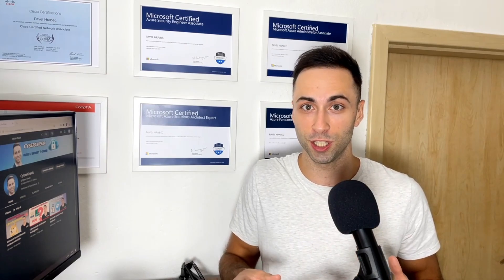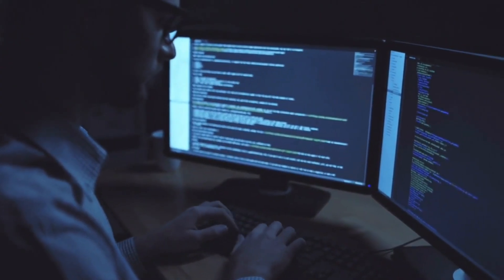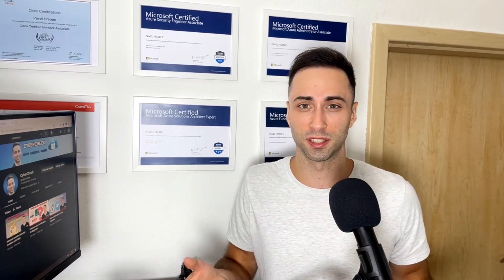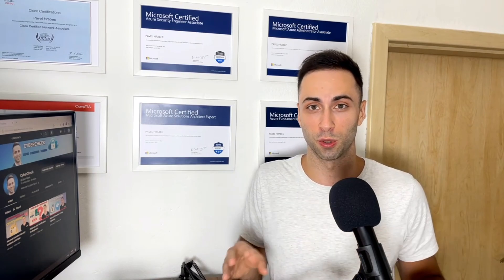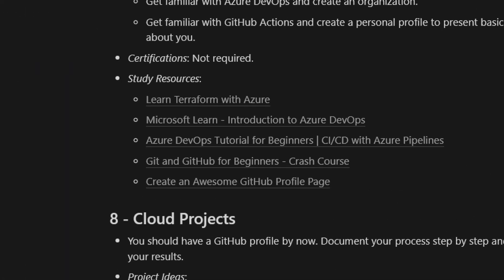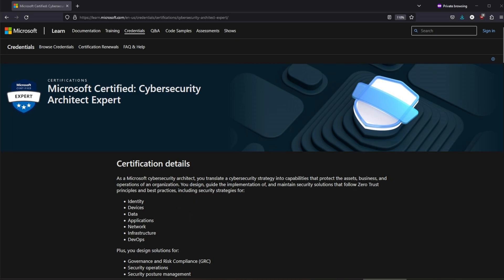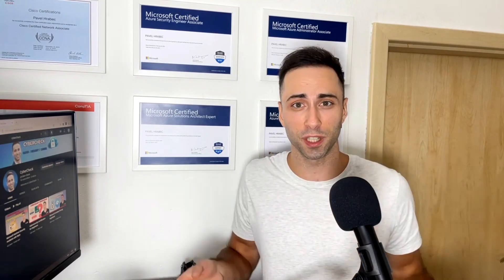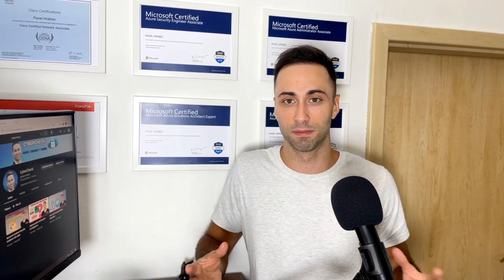How to Become Cloud Security Engineer | Roadmap for Beginners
📋 Description:

Discover the path to becoming a high-earning Cloud Security Engineer in this video. Gain the essential skills, certifications, and knowledge needed for a successful career in cloud security.

Cloud Security Engineer
Cyber Security Career
Cloud Security Job
CompTIA A+
Networking
CompTIA Network+
Linux fundamentals
Security job
CompTIA Security+
AWS
Azure
GCP
Cloud security best practices
Azure Security Engineer
Programming language
Python
Infrastructure as Code
Terraform
Automation tools
Azure DevOps
Github Actions
Real cloud security projects
Hands-on experience
Cloud projects
Azure DevOps integration